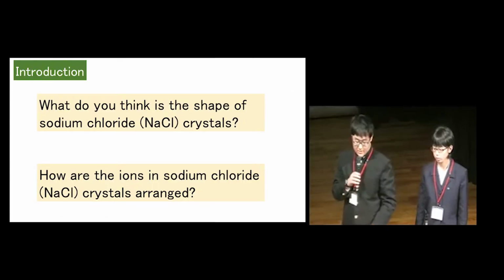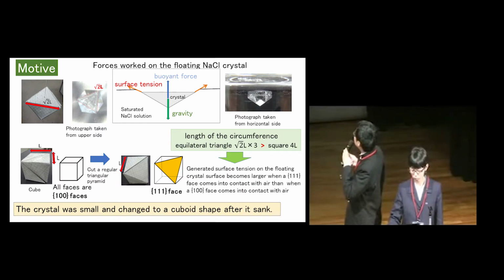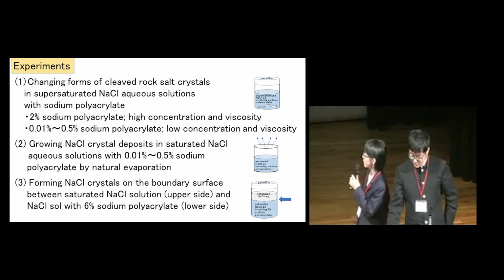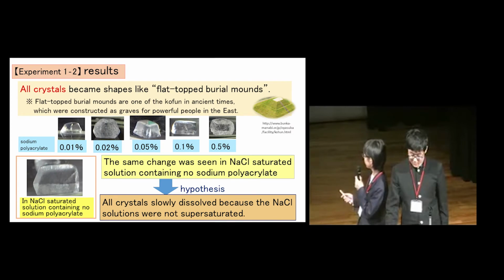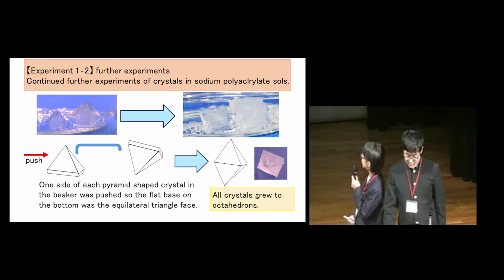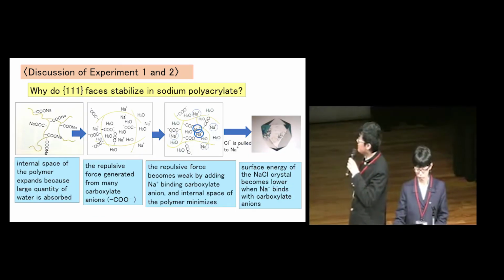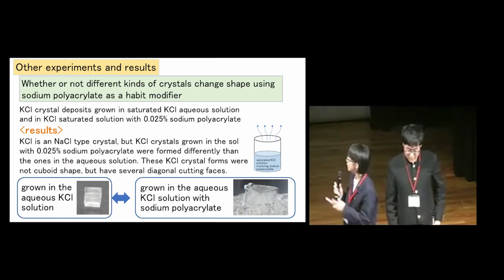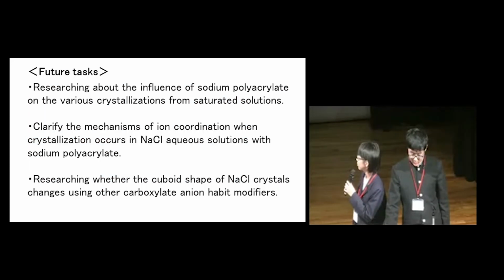第16回高校化学グランドコンテスト【OP9】富山県立富山中部高等学校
2019年10月27日に行われた第16回高校化学グランドコンテスト最終選考会の口頭発表の様子です。